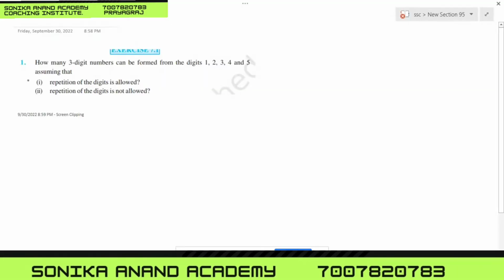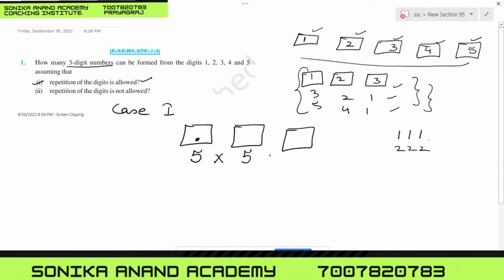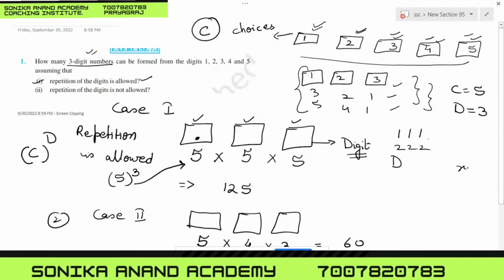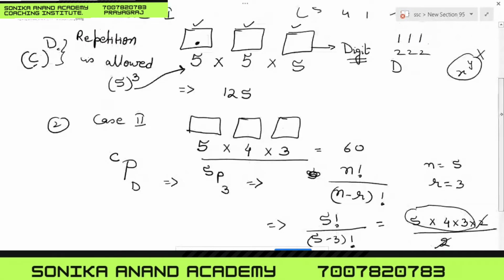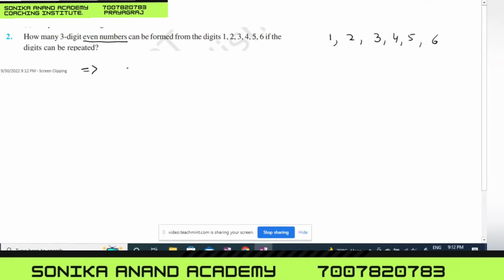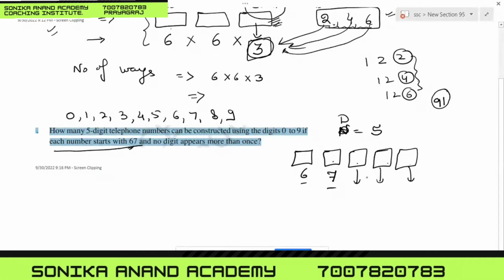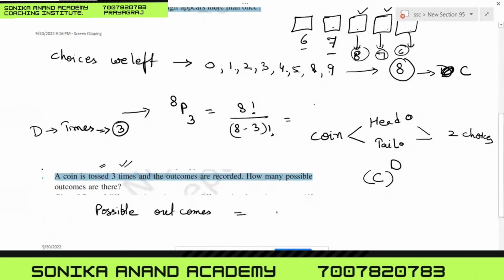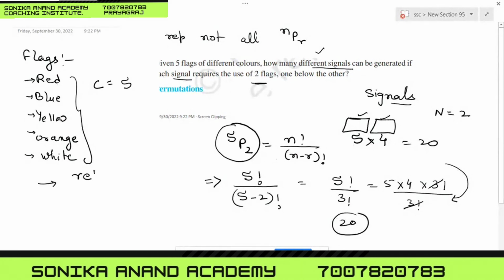permutations and combinations class 11 maths Ncert solutions Ex 7.1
01:00 Que 1- How many three digit numbers can be formed from the digits1,2,3,4,5  assuming that

 i)repetition of digits is allowed --

ii) repetition of digits  is not allowed

Ans-. Hint --

        i) -- (5)³

       ii) -- 5×4×3

02:50 Que 2 -- How many three digit even numbers can be formed from the digits1,2,3,4,5,6 if the digits can be repeated

Ans - Hint -

6×6× 3

Que 3 - How many four letter code can be formed using the first 10 letters of the English alphabet if no letter can be repeated

Ans - ¹⁰P4

09:17Que 4 - How many 5 digit telephone numbers can be constructed using the digits 0 to 9 if each number is starts with 67 and no digit appears more than once

Ans -- (8)³

12:50Que 5 - A coin is tossed 3 times and the outcomes are recorded how many possible outcomes are there?

Ans (2)³

14:00ue 6 - Given 5 flags  of different colours how many different signals can be generated if each signal requires the use of two flags one below the other

Ans - ⁵P2